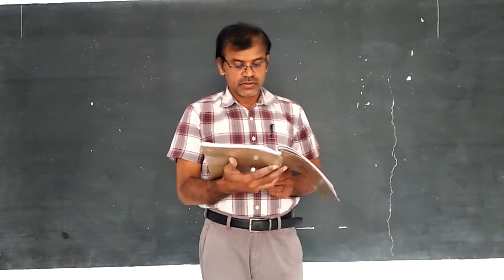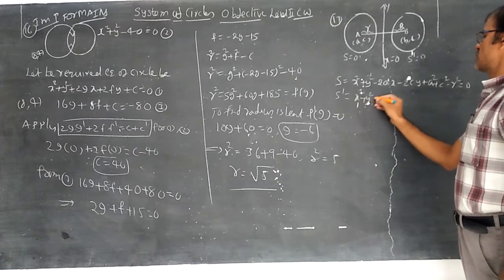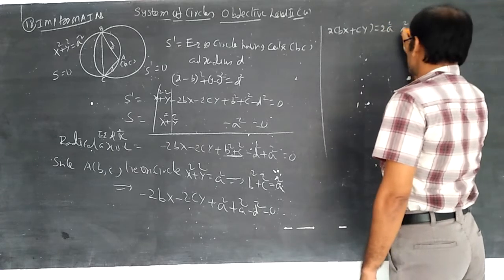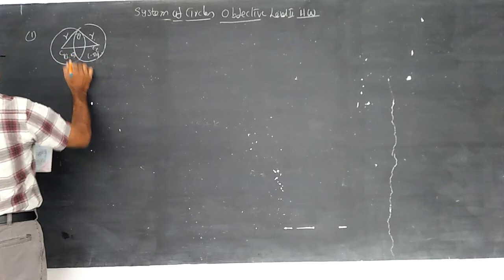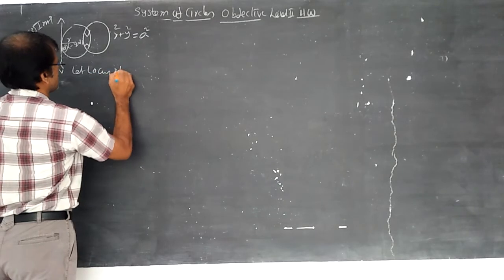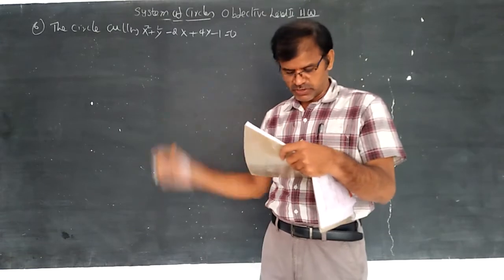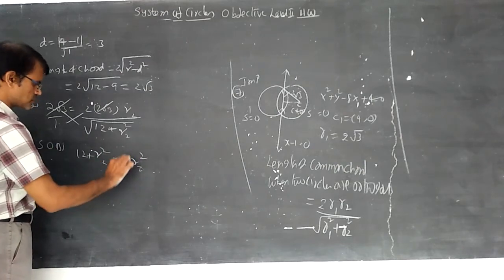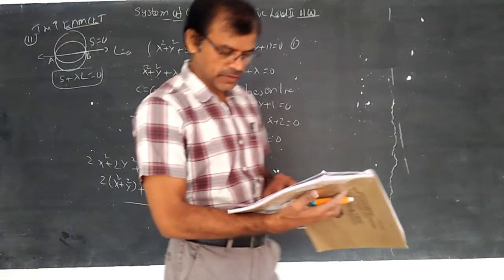Day-28 || Inter IIT-JEE Maths 2B || System of circles objective level-2 CW and HW VID20200711090855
VID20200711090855 Day-28 Inter IIT-JEE Maths 2B System of circles objective level-2 CW and HW